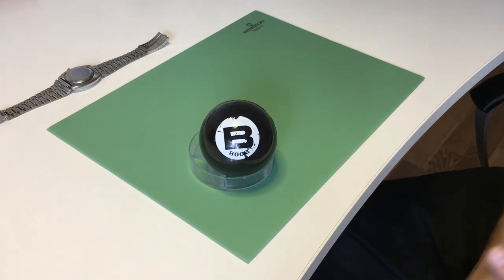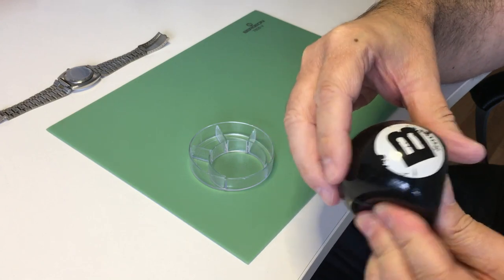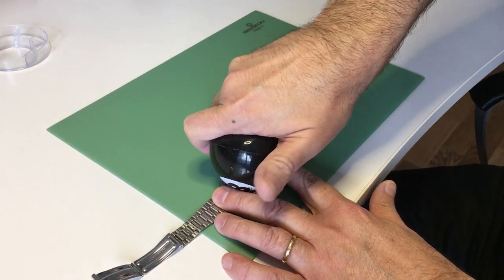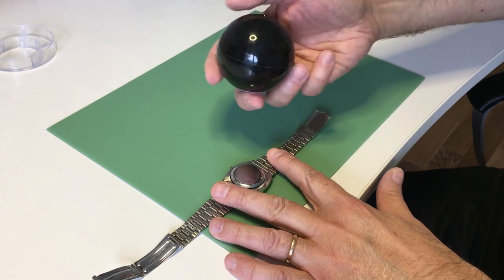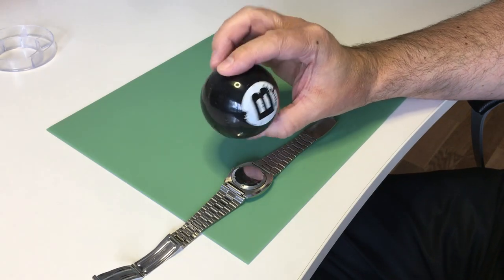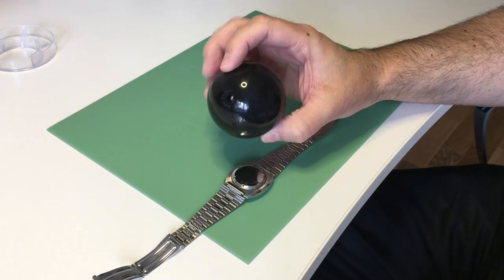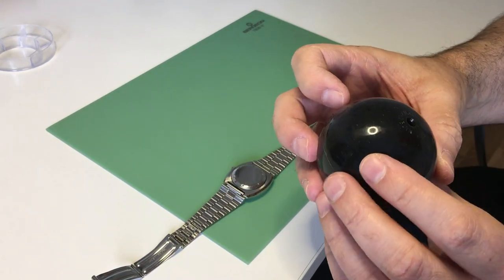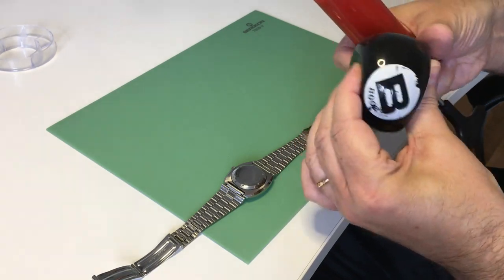Bergeon 8008 Watch Case Back Opener Review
In this video I demonstrate the Bergeon 8008 watch case back opener and let you my opinion about it.